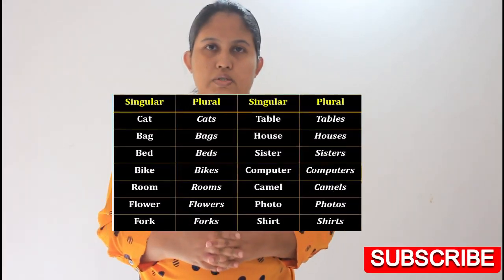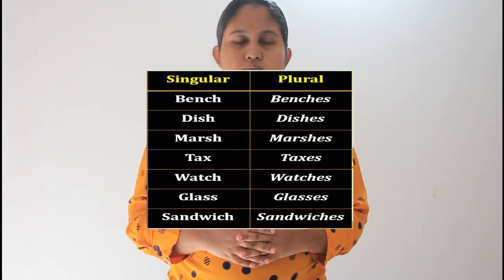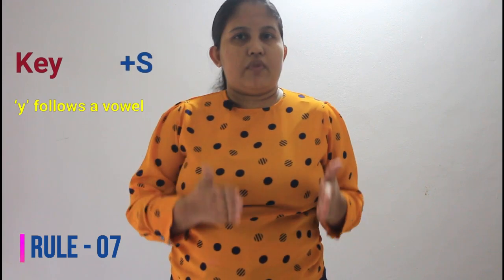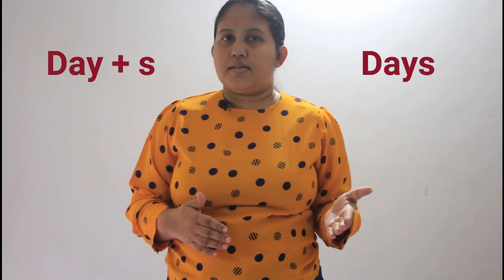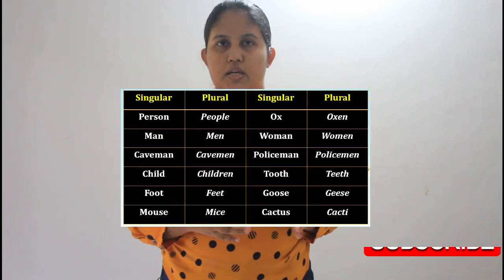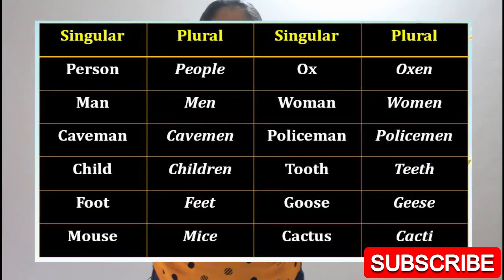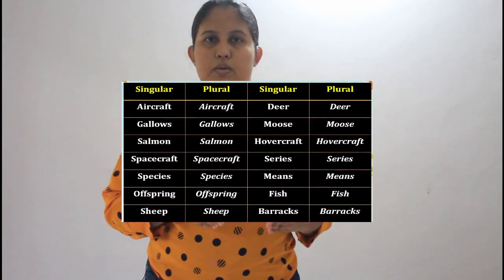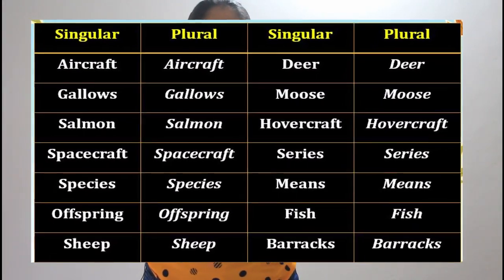Singular & Plural Nouns with Harshi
What is singular nouns?
What is plural nouns?
What are the rules you need to follow to convert singular nouns to plural?